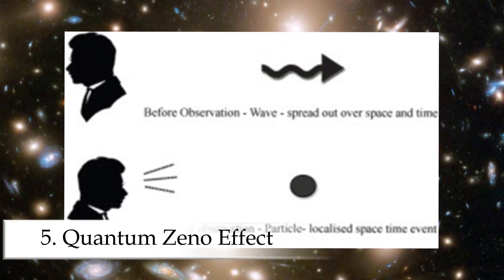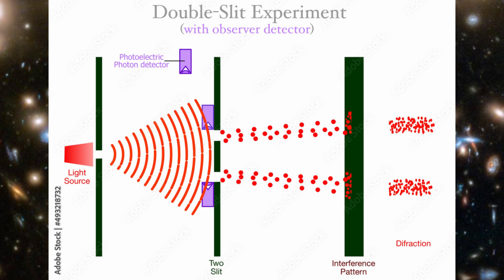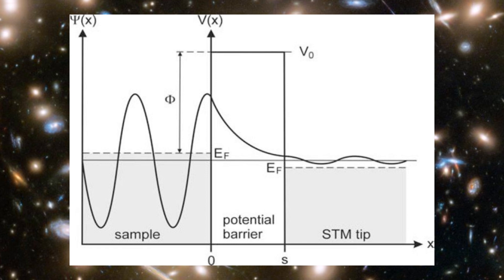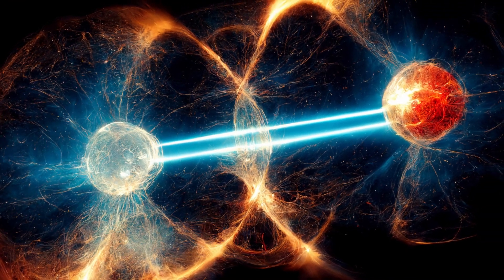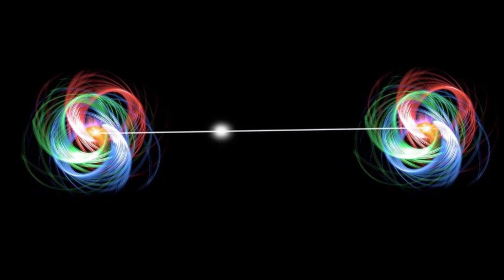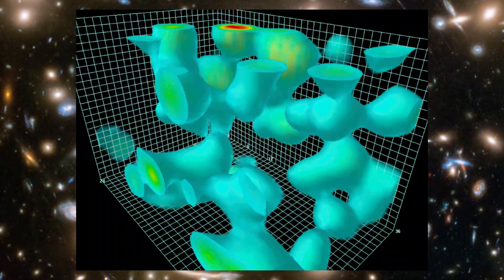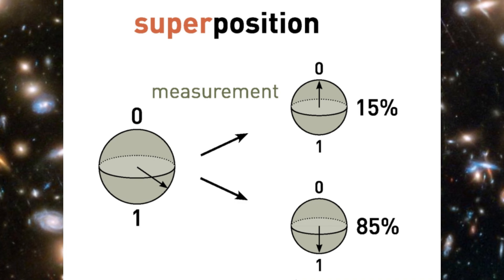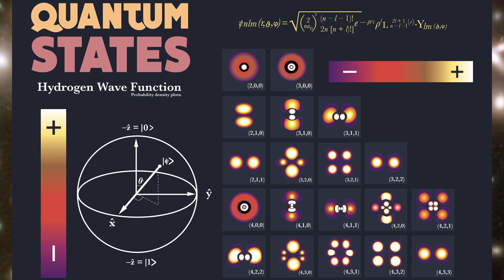5 Quantum Effects That BREAK Reality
Quantum mechanics doesn’t just challenge reality—it flips it on its head.
From particles that freeze when you watch them to teleportation-like entanglement, these 5 quantum effects are so strange, they sound impossible.
But they’re real. And they’ve been proven in labs around the world.

In this video, we break down the weirdest quantum phenomena that science can explain—but barely believe.
🔬 Learn how the universe actually works (and how it doesn’t).